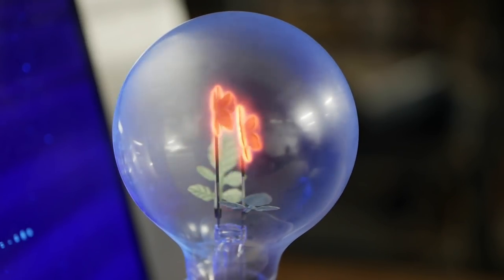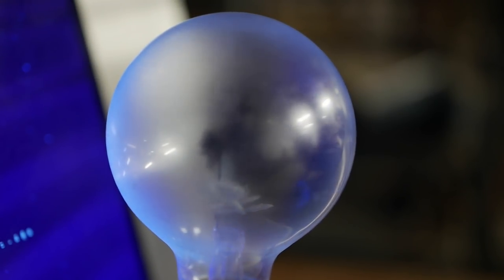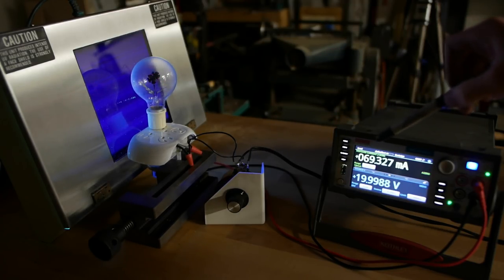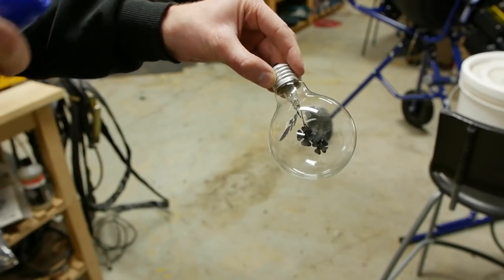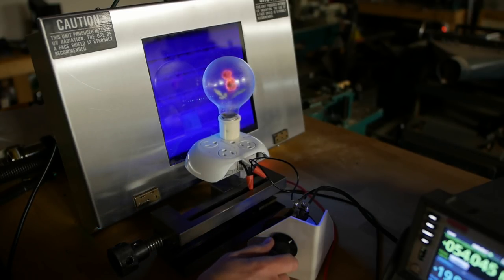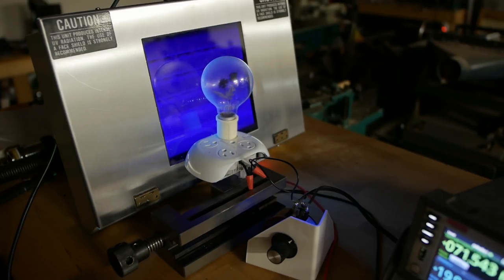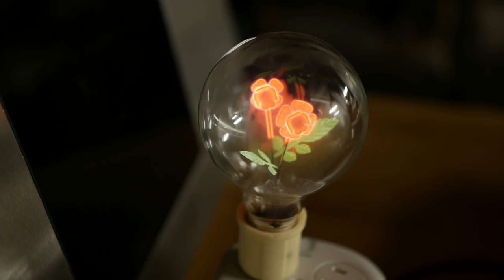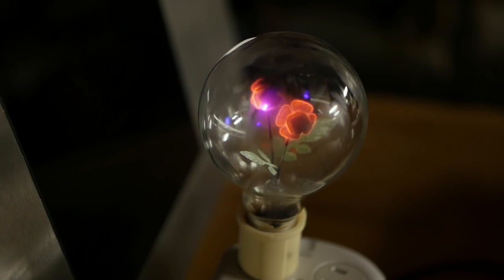Flashing Light Prize 2018 - Sunscreen, UV, and neon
A very unusual way to flash a neon lamp using sunscreen.